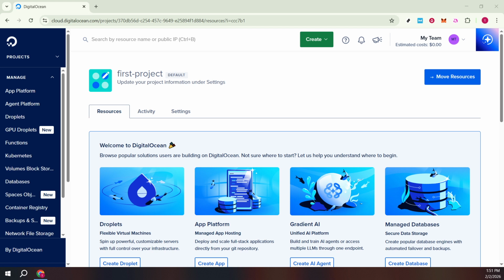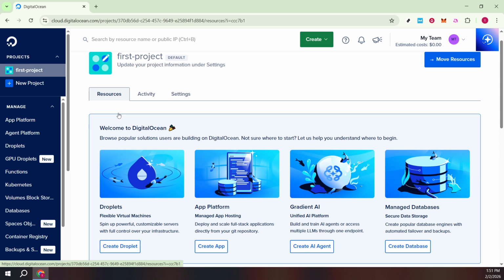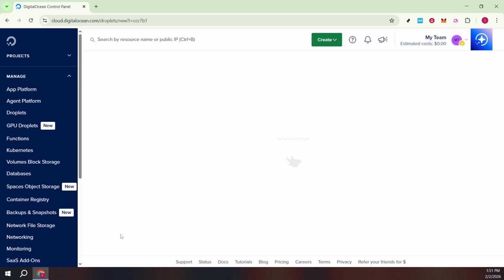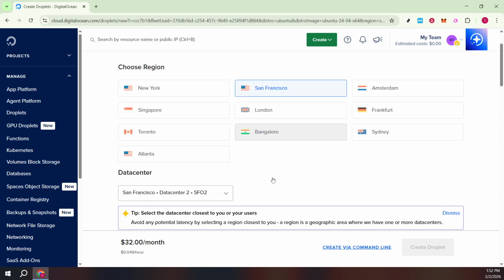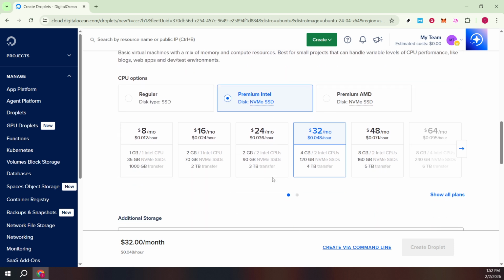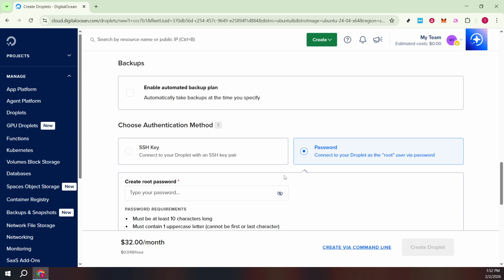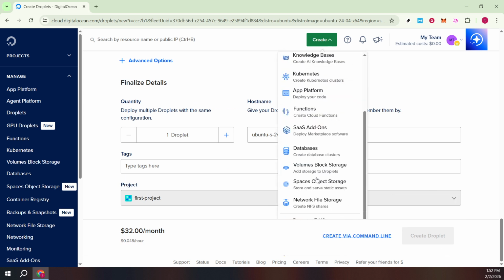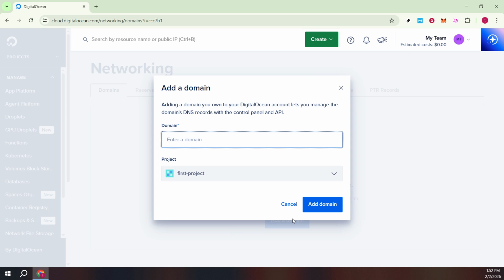How To Add Custom Domain & Host Your Websites On Digital Ocean Droplet [2026 Guide]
How To Add Custom Domain & Host Your Websites On Digital Ocean Droplet